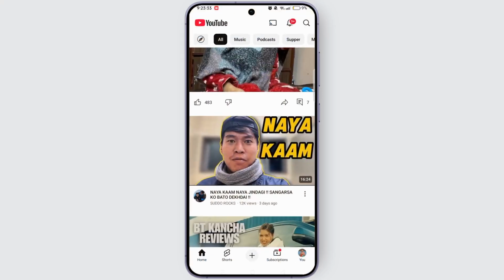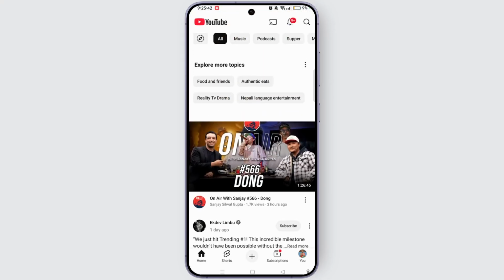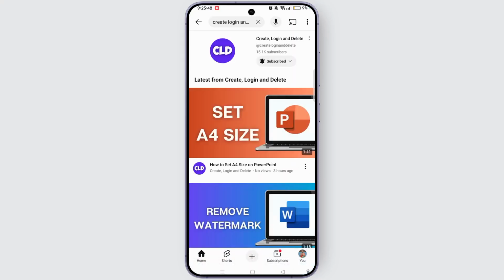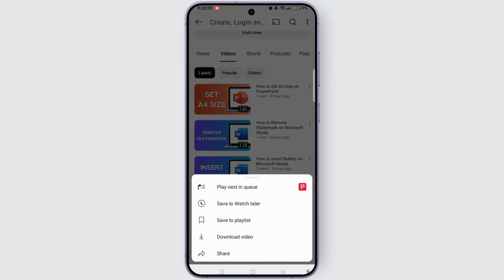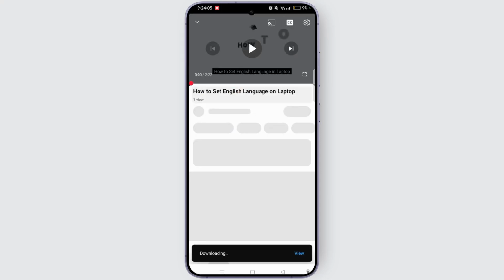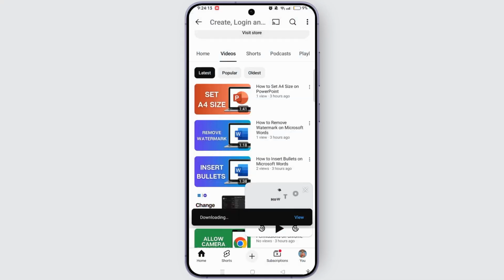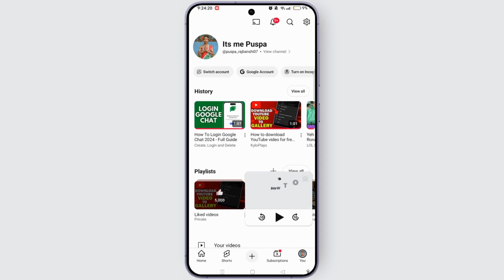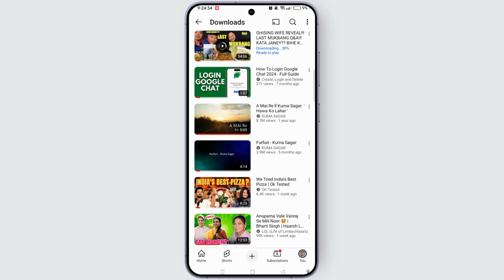How to Download YouTube Videos on Android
Want to download YouTube videos on your Android device for offline viewing? This video will guide you through the steps to easily download YouTube videos on your Android phone. Whether you're asking, "How can I download YouTube videos on Android?" or need help with the download process, this tutorial has you covered. Learn how to save your favorite videos on your Android device and enjoy them anytime, even without an internet connection. Watch now to see how you can download YouTube videos on Android today!

Timestamps:

00:00 How to Download YouTube Videos on Android
00:10 How Can I Download YouTube Videos on Android?